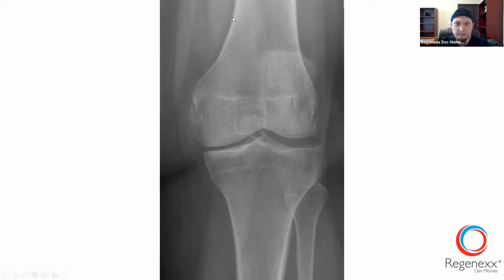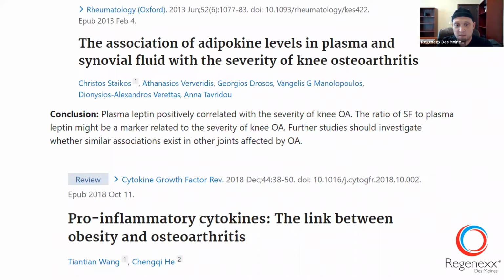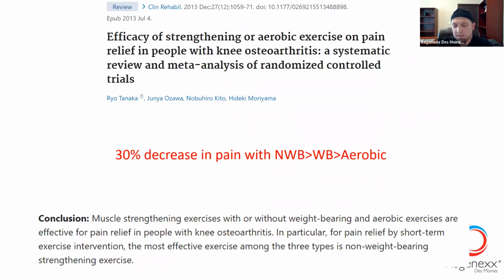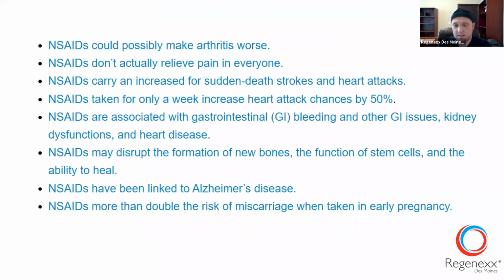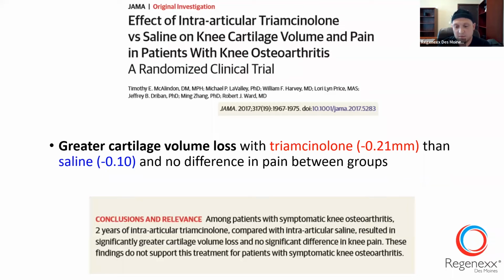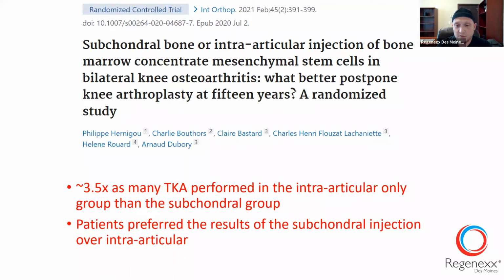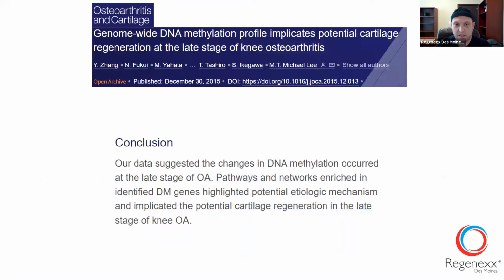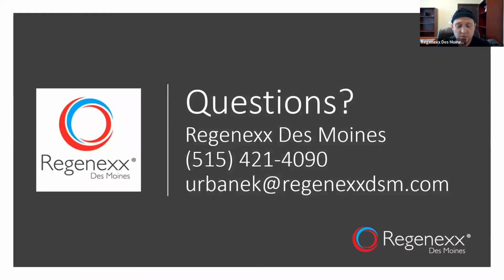Avoid Knee Surgery | Webinar Replay July 6, 2022 | Regenexx Des Moines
In today's webinar, learn about the knees as well as the anatomy and physiology of the knee joints, connective structures, and nerves, and why it's best to avoid knee surgery.

Want to find out more? Complete the candidate form. There's no obligation

Christopher Urbanek is a fellowship-trained physician in sports medicine and interventional orthopedics with a focus on delivering ethical, non-surgical treatment to neuromusculoskeletal conditions of the spine and extremities. He has been immersed in sports medicine since college where he earned a Bachelor of Science in Athletic Training and served as the head athletic trainer for a women’s professional football team.

During that time, his team physician, Dr. Tanya Hagen, mentored and encouraged Dr. Urbanek to attend medical school. He completed his training at the Philadelphia College of Osteopathic Medicine and then completed a residency in family medicine where he stayed for a sports medicine fellowship. After his sports medicine fellowship at the University of Pittsburgh Medical Center, Dr. Urbanek worked at East Carolina University where he served as Director of Sports Medicine and Assistant Director for the Sports Medicine Fellowship. He treated patients of all ages and conditions from youth to senior athletes with neuromusculoskeletal injuries.

With additional training as a registered musculoskeletal sonographer, Dr. Urbanek has a wealth of clinical and teaching experience at the national level with diagnostic and interventional ultrasound. His extensive sports coverage has included over 12 high schools, 2 D1 colleges, 1 D3 college, 1 junior college, multiple obstacle course races, multiple races from 5K to marathon distance, and minor league baseball. After 4 years at East Carolina University, Dr. Urbanek attended a second fellowship at the world leader in orthobiologics, the Centeno-Schultz Clinic. This further expanded his repertoire of image-guided, minimally invasive, non-surgical treatments.

In addition to his passion for a holistic approach to non-surgical patient care, Dr. Urbanek is an avid runner having participated in races up to 100 miles. His understanding of the physical demands of all athletes, from weekend warriors to elite athletes, translates into a caring, compassionate physician with an extensive skill set to ensure the best patient and procedure experience possible.